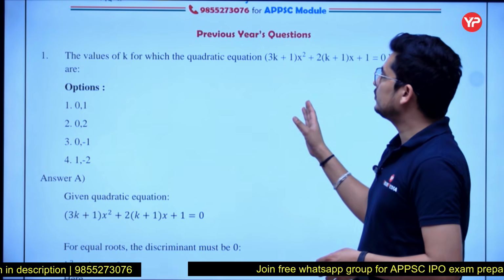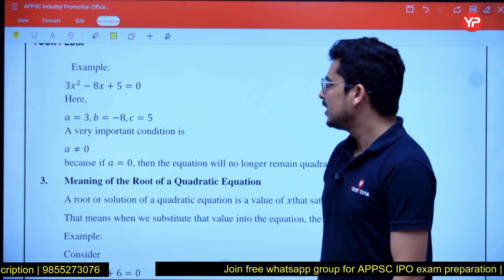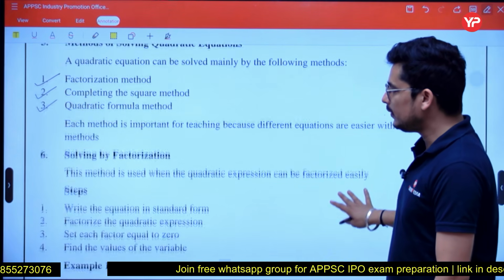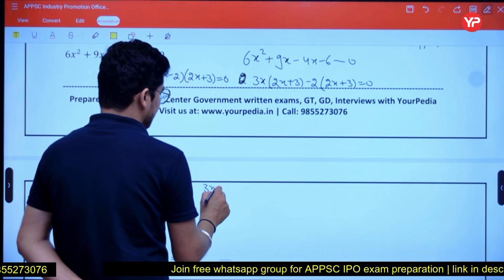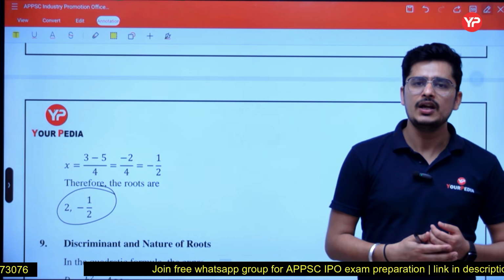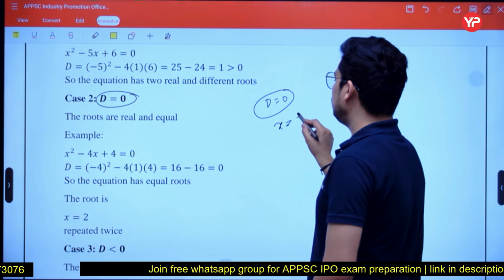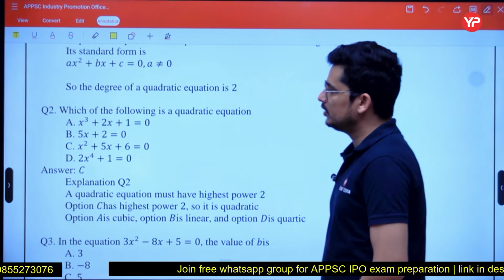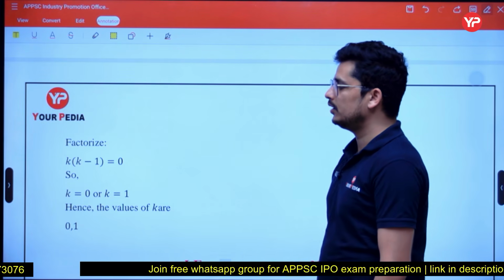APPSC IPO, Quadratic Equation,Mathematics (Theory & Q's) Industrial Promotion Officer preparation 26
APPSC IPO, Quadratic Equation,Mathematics (Theory & Questions) Industrial Promotion Officer preparation 26

Interested candidates for the APPSC AEE/IOF/ASO/IPO/AMVI written Exam preparation, fill the Google form:

Directly enroll from the Website for APPSC IPO exam preparation

📢 Join our FREE WhatsApp group for APPSC Industrial Promotion Officer Exam updates, notes, and exam-oriented preparation.

📢 Join our FREE WhatsApp group for APPSC : Inspector Of Factories Exam updates, notes, and exam-oriented preparation

📢 Join our FREE WhatsApp group for APPSC : Assistant Motor Vehicle Inspector (AMVI) Exam updates, notes, and exam-oriented preparation

📢 Join our FREE WhatsApp group for APPSC : Assistant Statistical Officer (ASO) Exam updates, notes, and exam-oriented preparation

🔥 APPCB Industrial Promotion Officer Recruitment 2026 Notification will be out!
Andhra Pradesh public service will be raised vacancies for Industrial Promotion Officer(95 posts). In this video, get complete details on eligibility, selection process, syllabus, exam pattern, and application strategy. Perfect guidance for Industrial Promotion Officer aspirants targeting government jobs. YourPedia has already prepared thousands of aspirants for JPSC Inspector of Factories, BPSC Project Manger exams with proven results. The module includes concept-wise theory, PYQs, MCQs, and exam-oriented notes designed by experts. Join YourPedia to boost your Inspector of Factories preparation with a trusted and structured learning approach